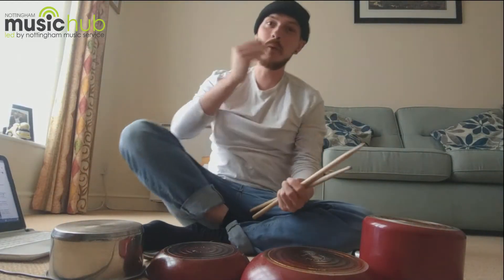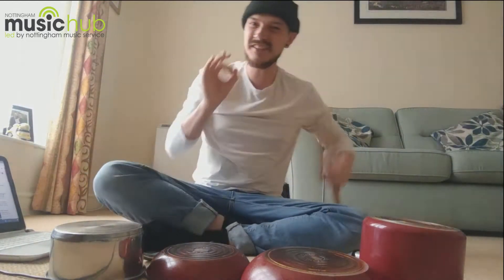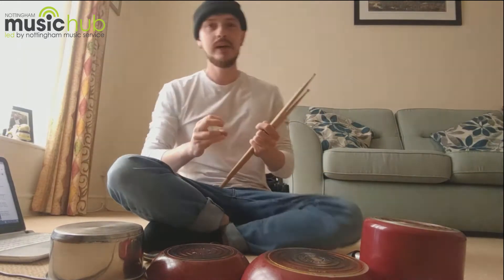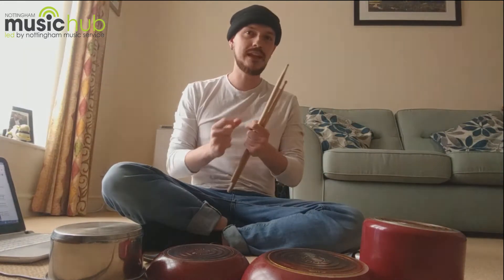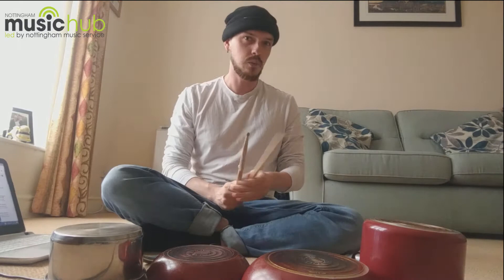Two Minute Drumming Lessons - Lesson 6